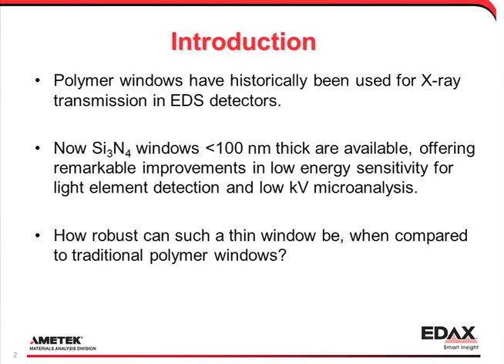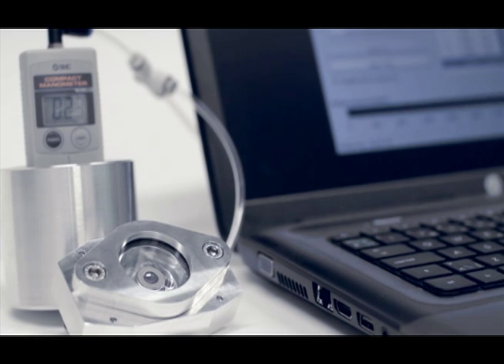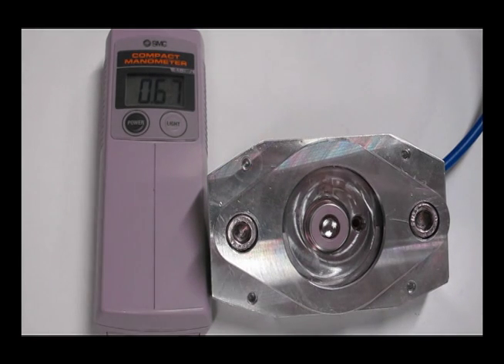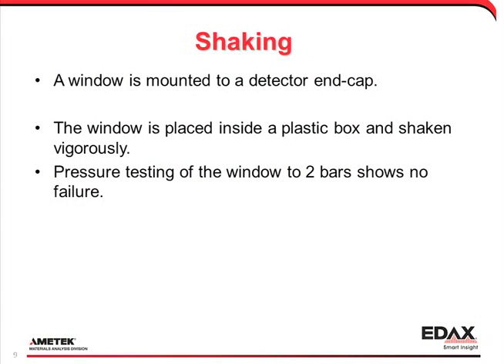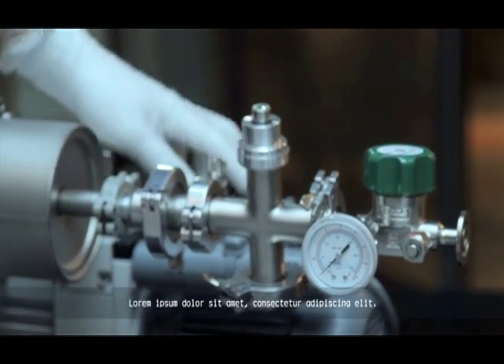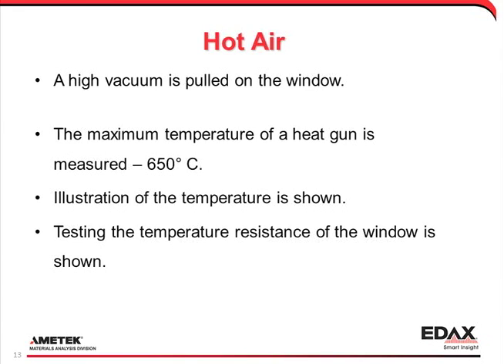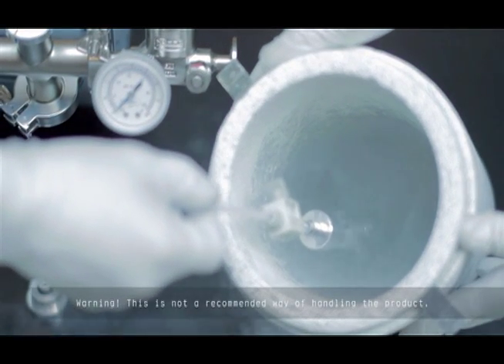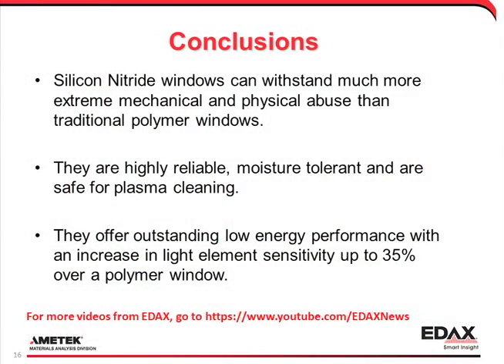The material properties of Silicon Nitride windows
Evaluation of the ability of the Silicon Nitride windows, used in the latest EDS silicon drift detectors, to withstand mechanical and physical abuse.